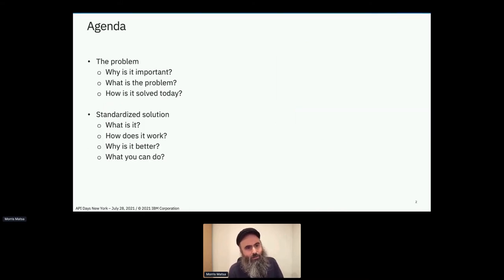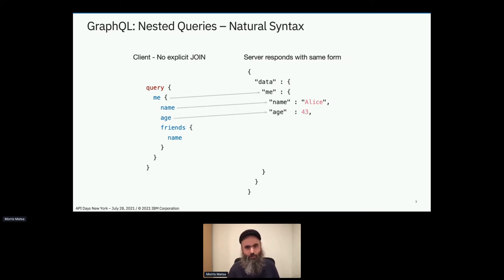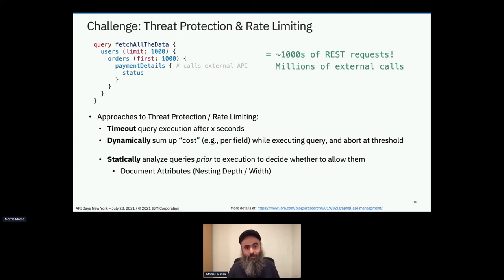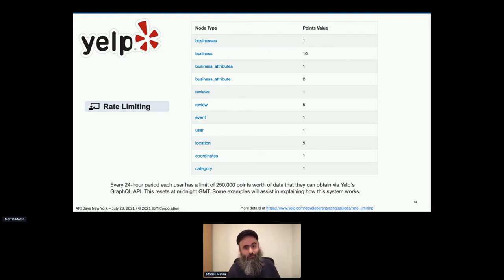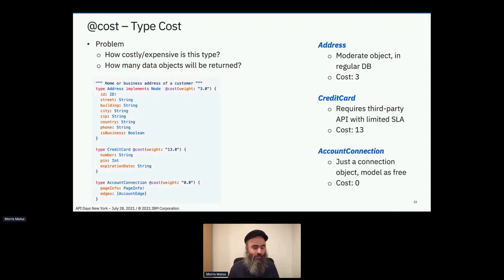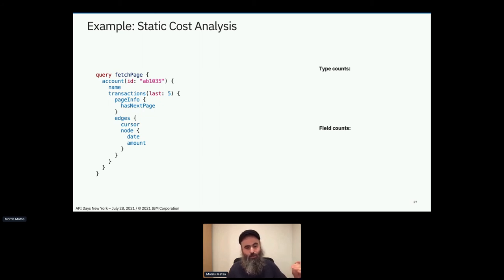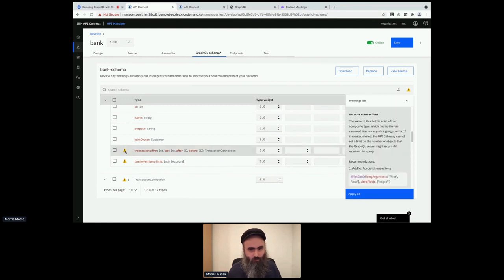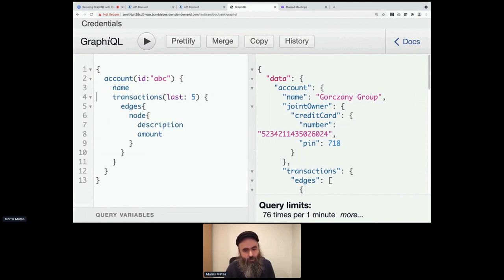Apidays LIVE NewYork 2021 - Securing GraphQL with Cost Directives By Morris Matsa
Apidays LIVE NewYork

Securing GraphQL with Cost Directives
Morris Matsa, APIGW Lead at IBM